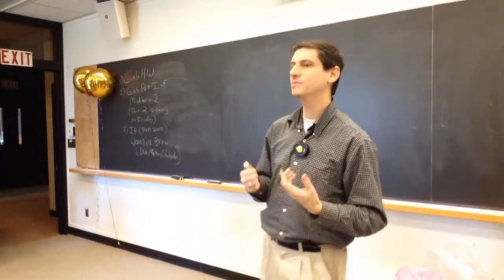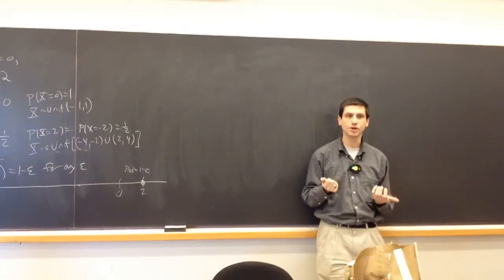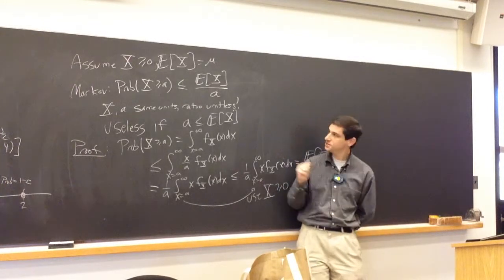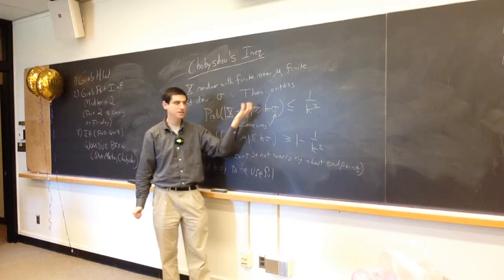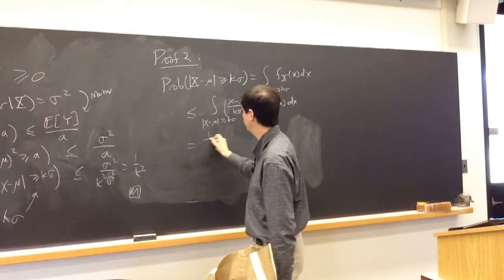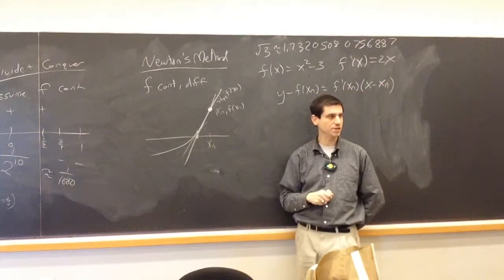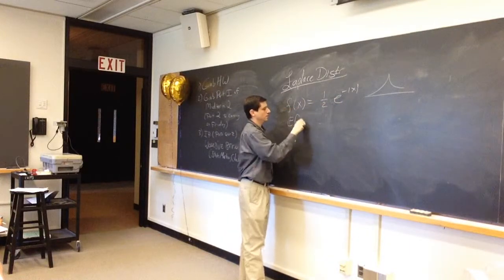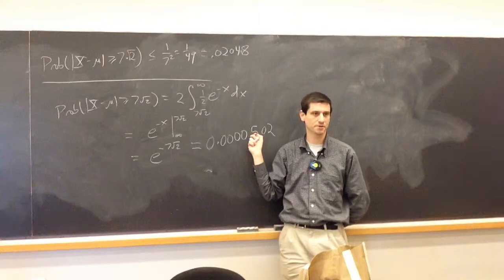MathStat341 Lec22 Apr15 2015 MarkovChebyshev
Math/Stat 341: Lecture 22: April 15, 2015: Markov and Chebyshev's Inequalities, Divide and Conquer versus Newton's Method